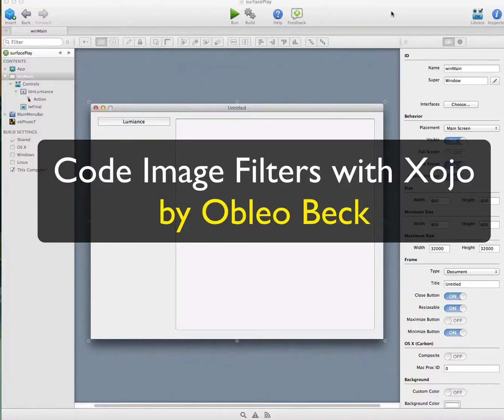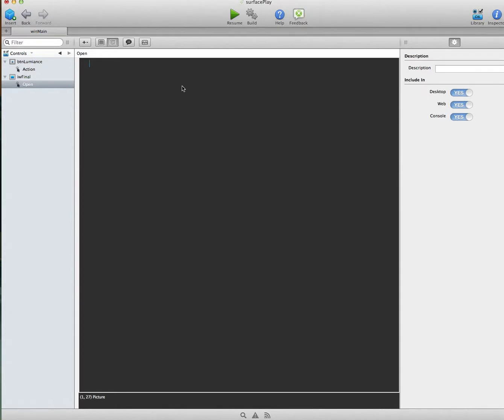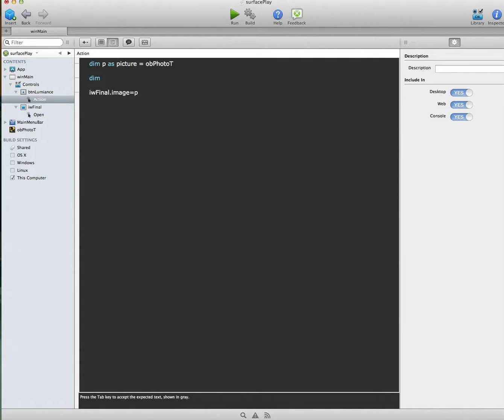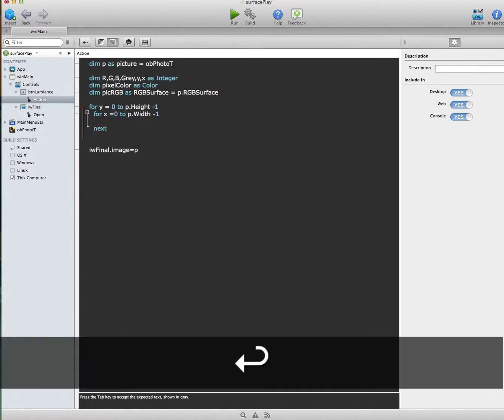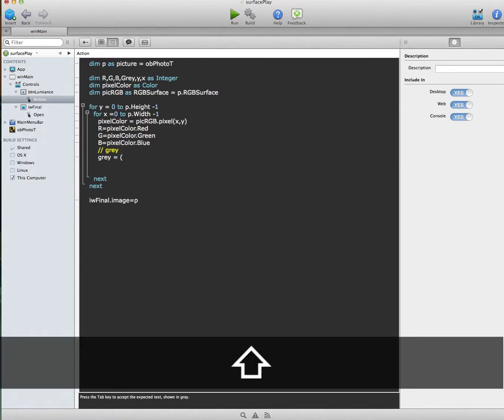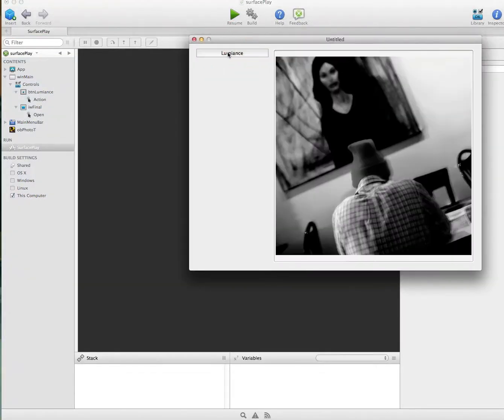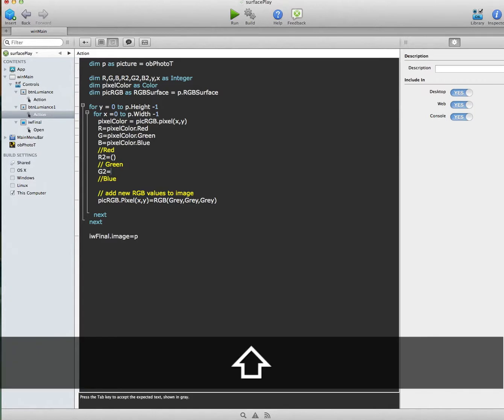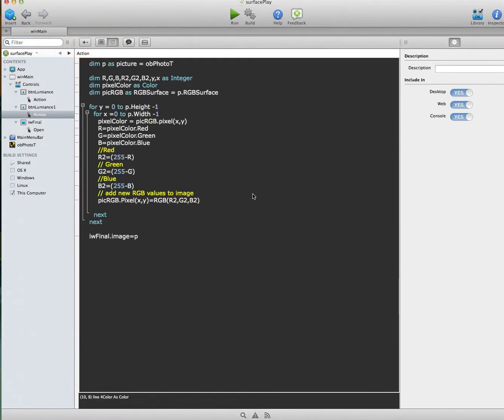Code Image Filters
Video showing how to code image filters with Xojo. (however I used this same math for coding image filters with other programming languages.) This video is used with my coding blog witch explains things in little more detail, if reading is your thing over just watching. This code will works with any platform, and yes that includes Linux.